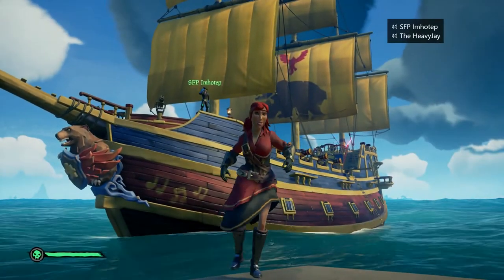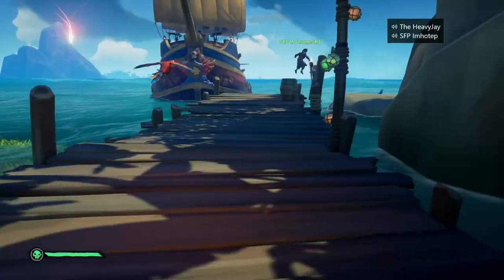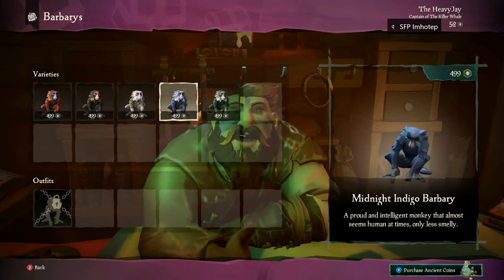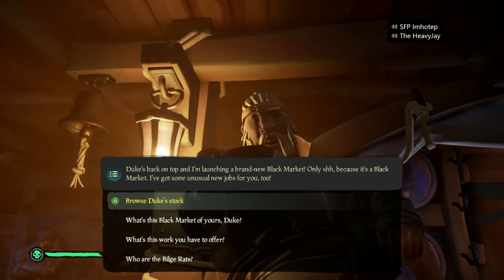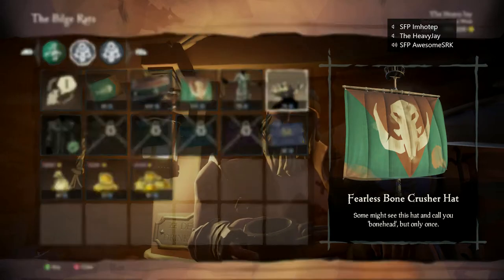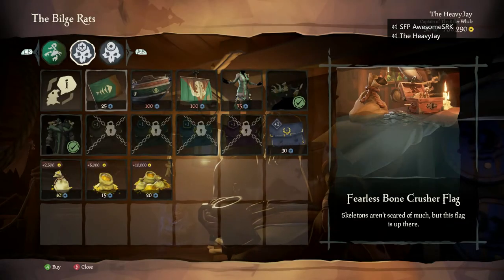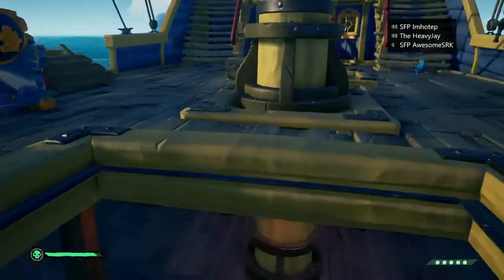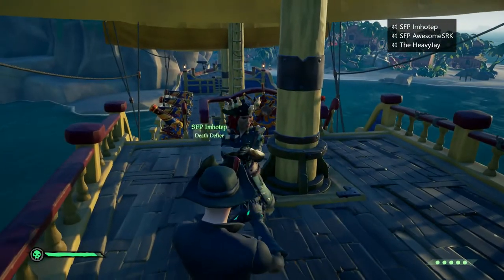Sea of Thieves September Update: Bonecrusher Set, New Ship Skin, Pets, Emotes and the Emporium!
Check out the September 11th update and all the wonders that it brings: Bonecrusher set, new ship cosmetics, Pets and MORE. The sea of theives is always Alive as me and my crew gets attacked by a over confident sloop!
Producer: The Heavy Jay
Featuring: SPF Imhoptep, SFP AwesomeSRK
Editor: The HeavyJay